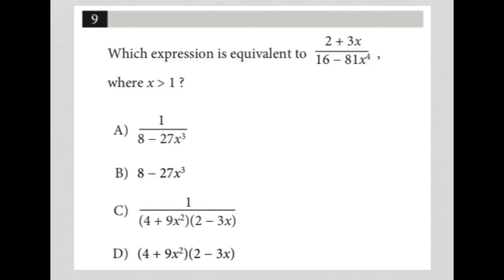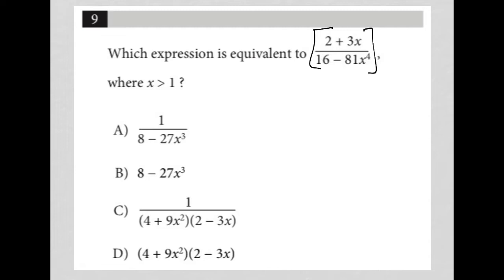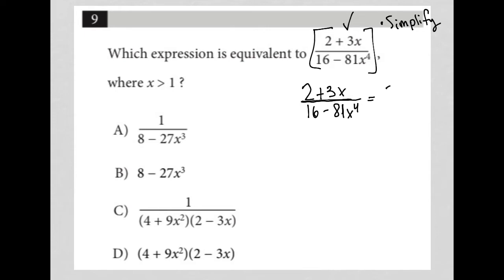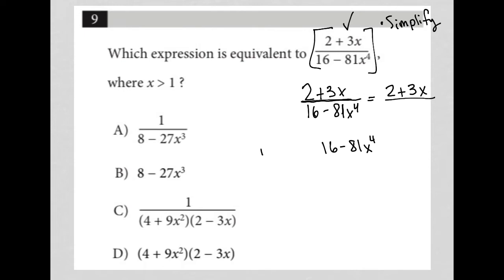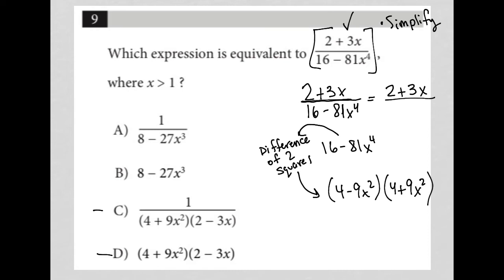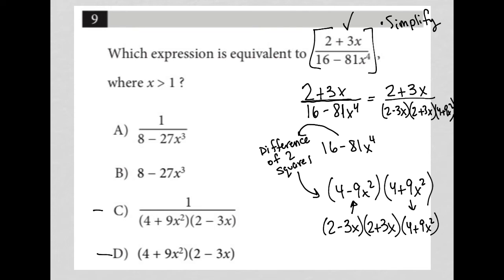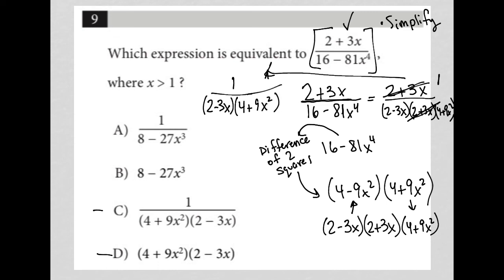Which expression is equivalent to 2+3x / 16-81x^4, where x is greater than 1 ?